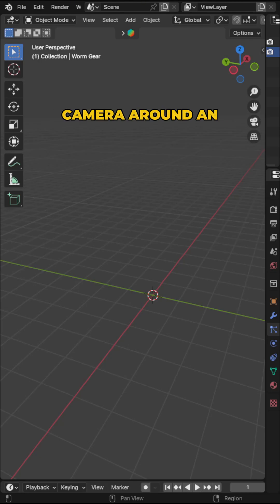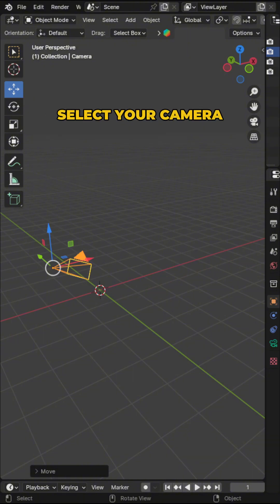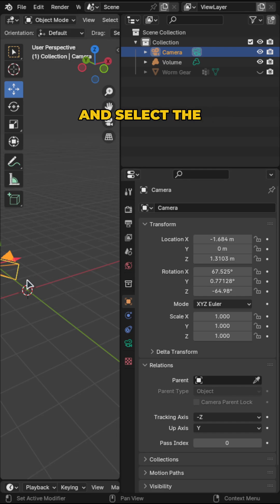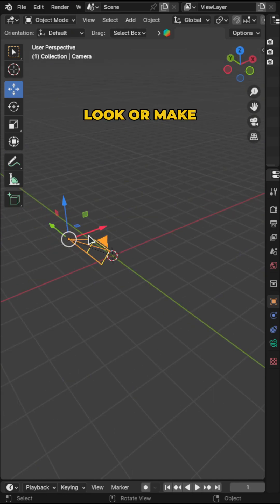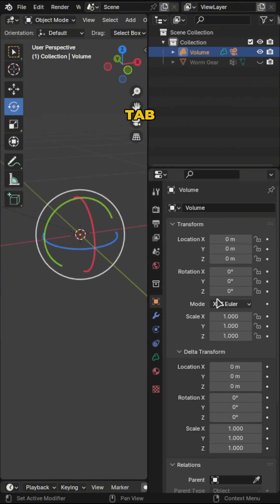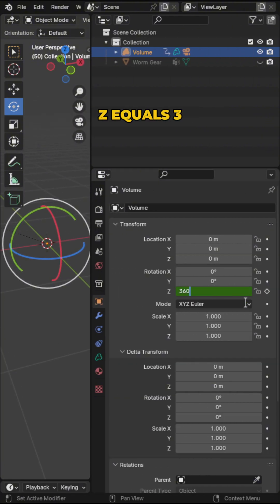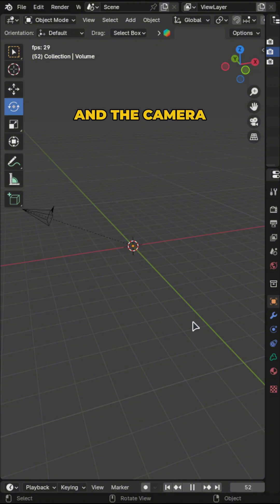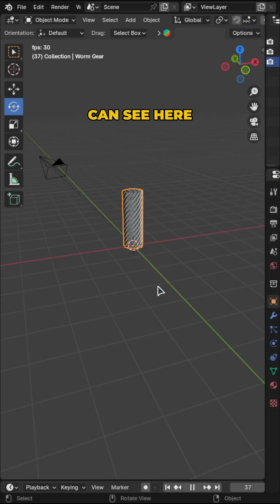How To Rotate Camera 360 Degrees In Blender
Learn the simple method to create a perfect 360-degree camera rotation around an object in Blender for animations and turntable renders.